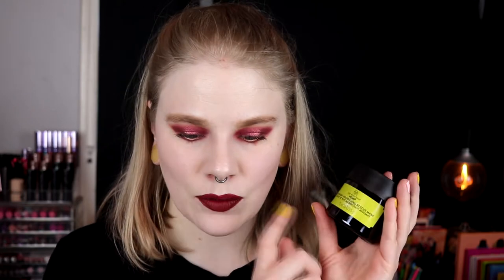| April Favorites 2020 |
Hi!
It's time again for a monthly favorites video!

BASE:
Natasha Denona Bloom - Cream Blush
Anastasia Aurora - Eclipse
EYES:
Urban Decay Moondust - Element
Makeup Geek - Tuscan Sun
Lethal Cosmetics - Frantic & Cascade
Colourpop Get Paid
LIPS:
Jeffree Star Unicorn Blood

FAQ:
From: Sweden
Cruelty Free: Yes
Born: 1989
Ears: 20 mm
Septum: 2,4 mm

EQUIPMENT:
Camera: Canon EOS 77D
Editing program: Sony Vegas Pro 13
Lights: Day light and/or 2 soft boxes